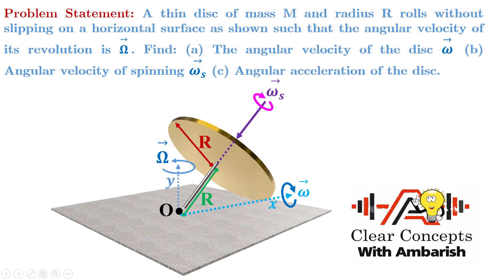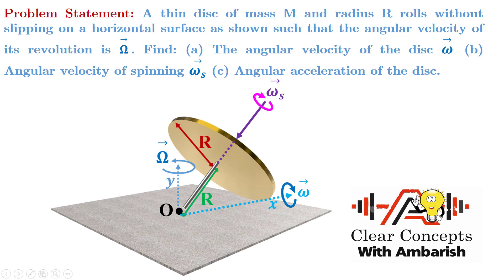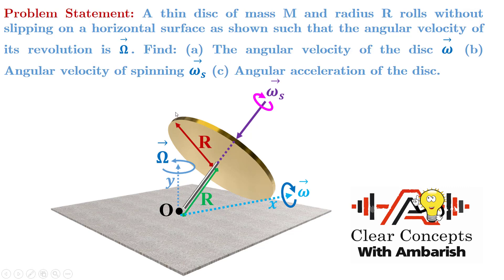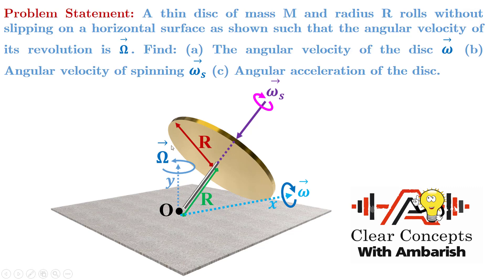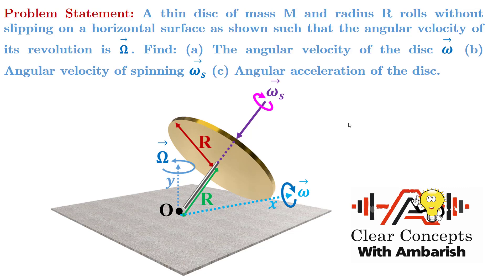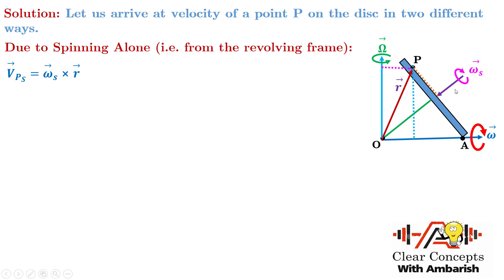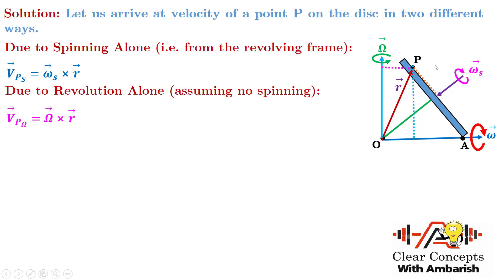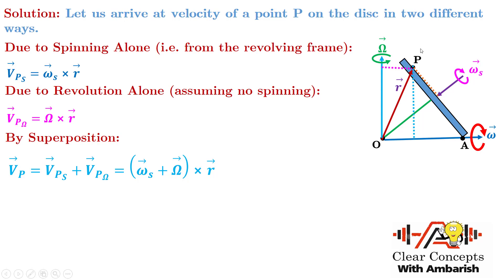3D ROTATION ABOUT A POINT UNDERSTANDING THE DIFFERENCE BETWEEN VARIOUS ANGULAR VELOCITIES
LUCID EXPLANATION OF VARIOUS ANGULAR VELOCITIES IN 3D ROTATION ABOUT A POINT WITH A CHALLENGING SOLVED ILLUSTRATION